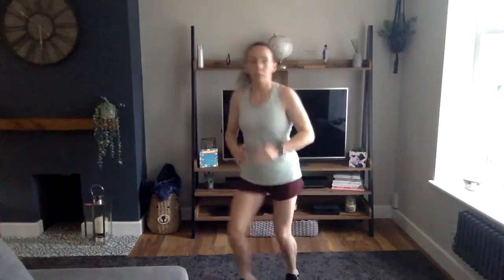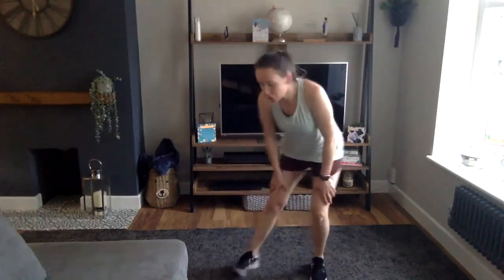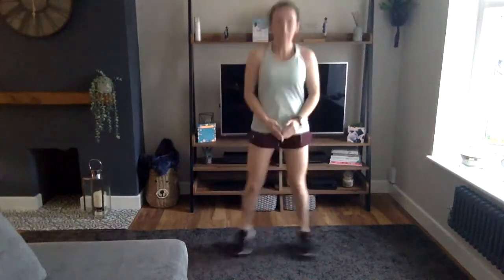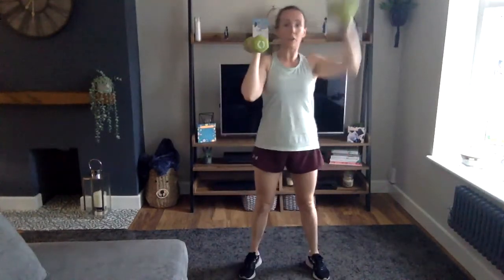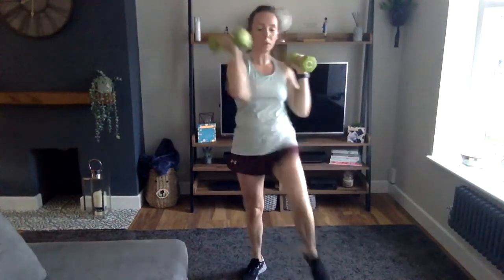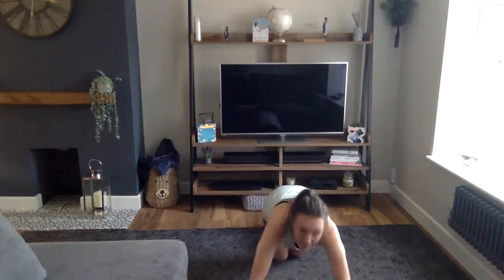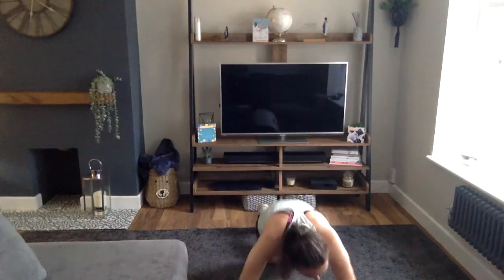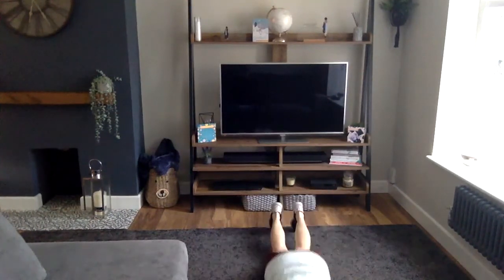HIIT Circuit + reps